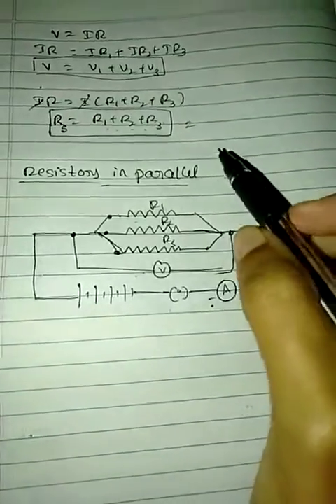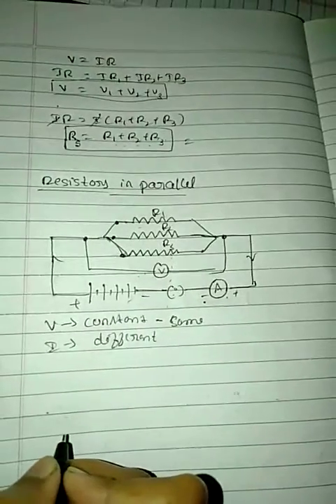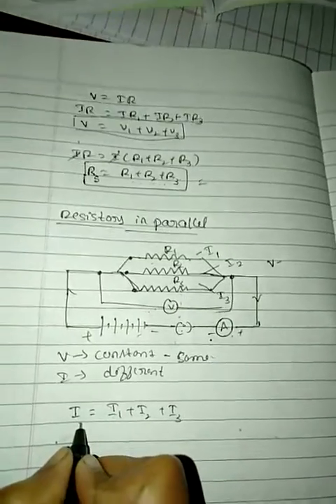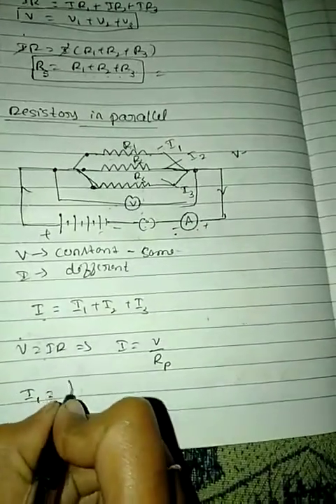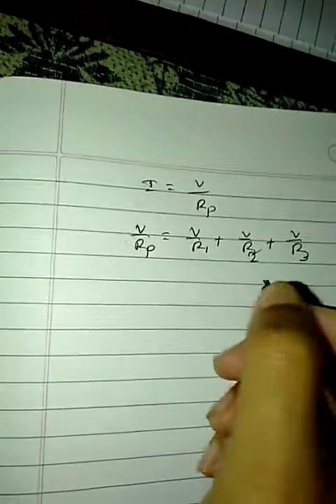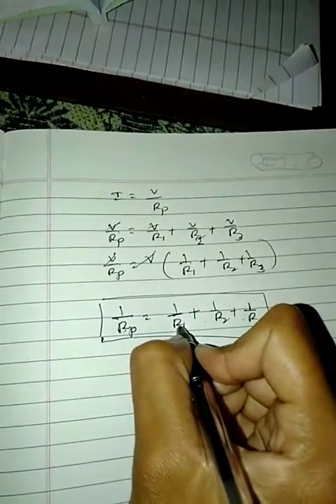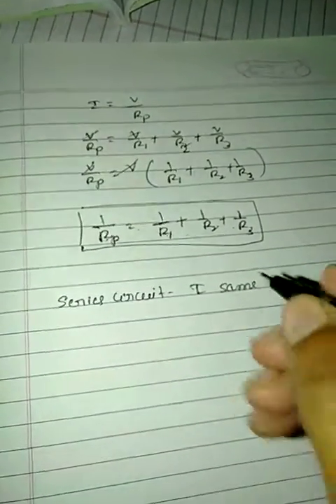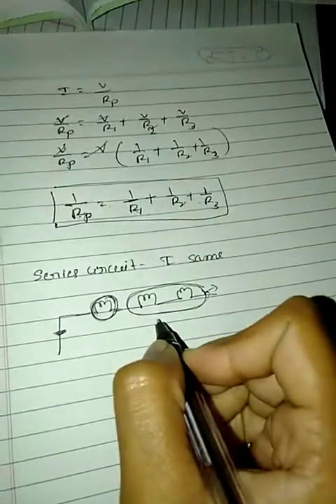Electricity physics class 10th part 7